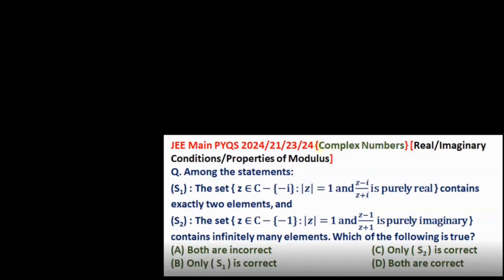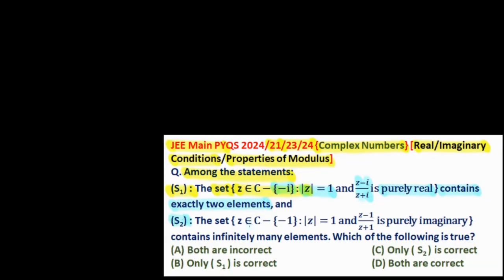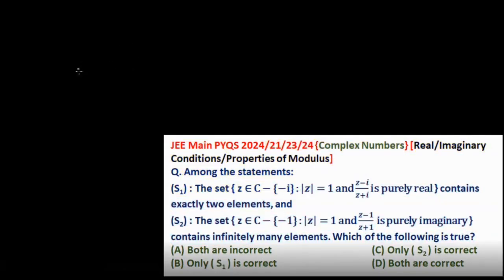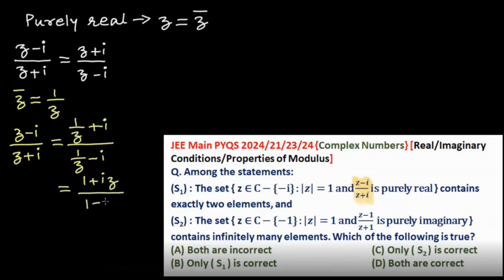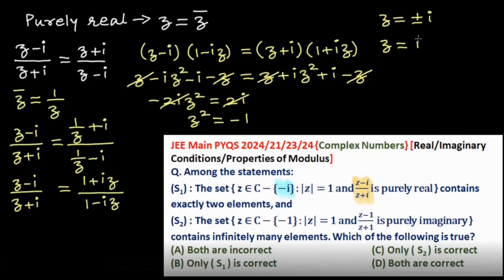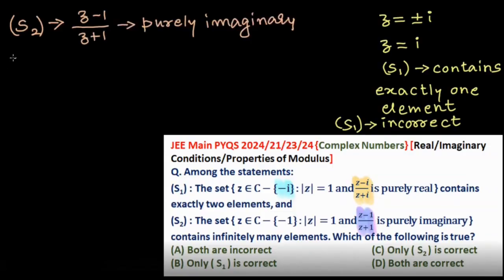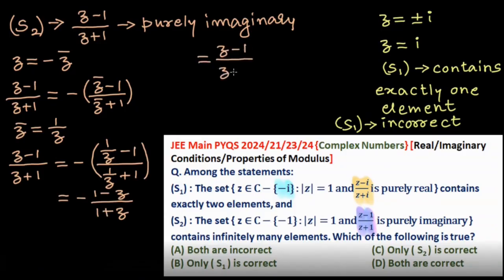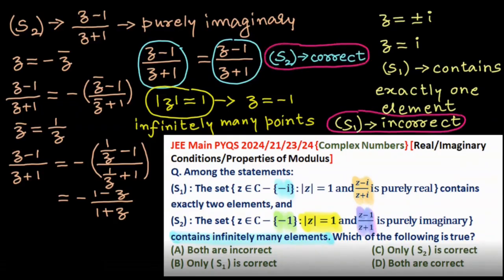JEE MATHS PYQS COMPLEX NUMBERS/How to use JEE Maths to Solve a Question on Complex Numbers?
Hello viewers.